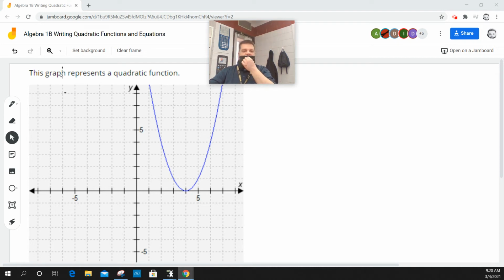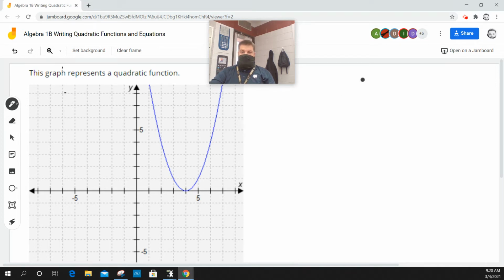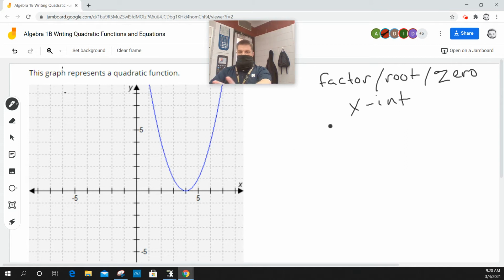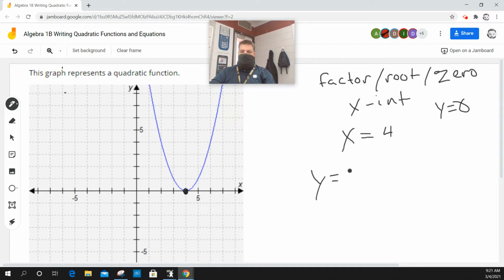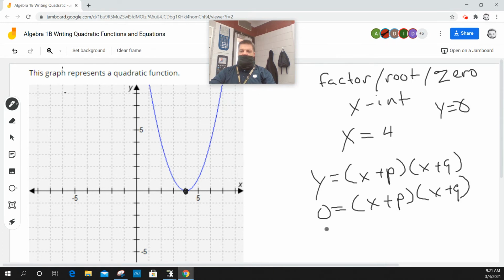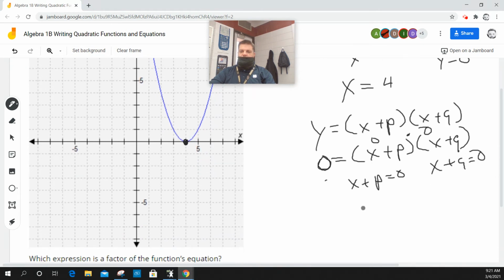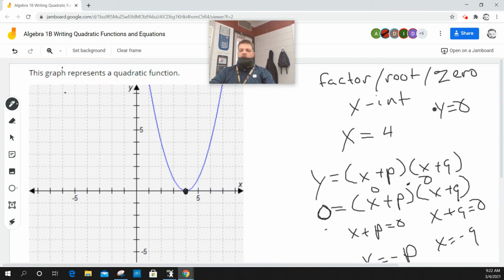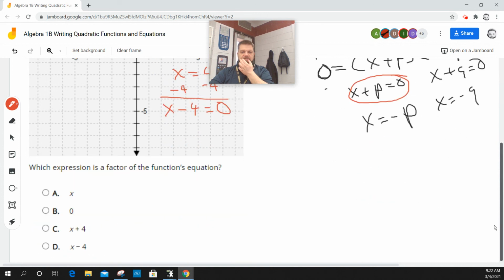Algebra 1B Writing Quadratic Functions and Equations Example 3